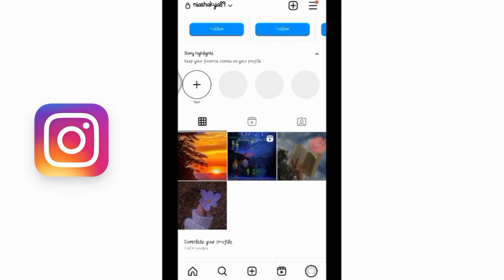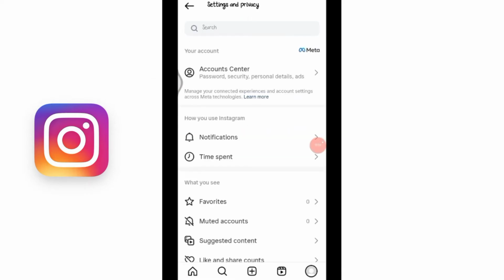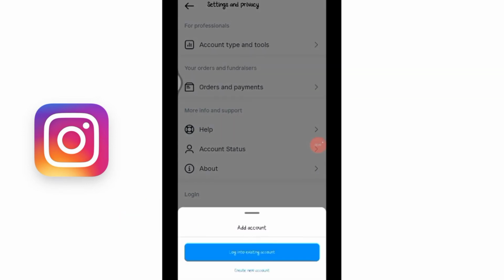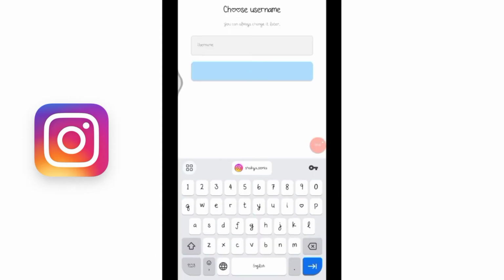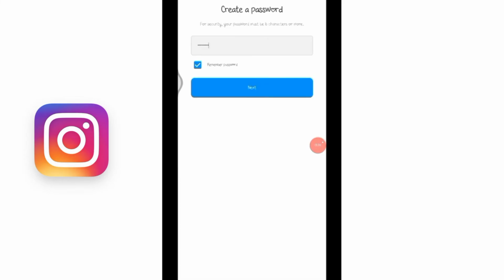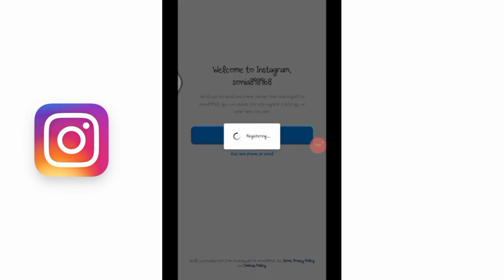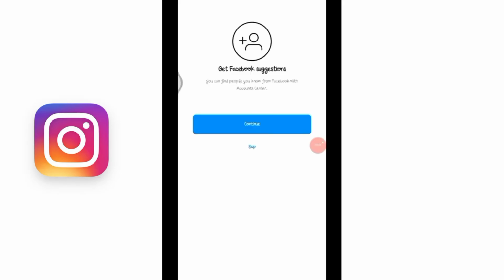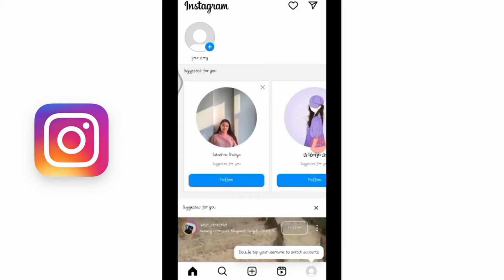How to Create a New Instagram Account 2024?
Welcome to our latest tutorial on how to create a new Instagram account!

Whether you're a social media enthusiast or just joining the Instagram community, we've got you covered. Discover the most recent features and requirements for account creation, and follow along as we walk you through the process step by step. Stay in the loop and make the most out of your Instagram experience by learning the essentials of account setup.